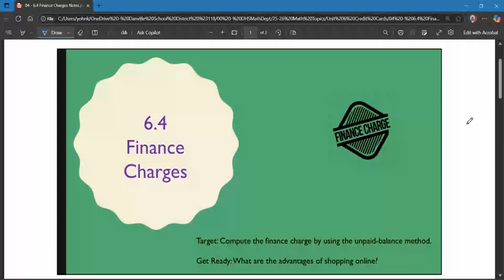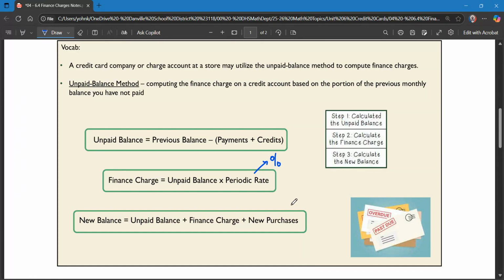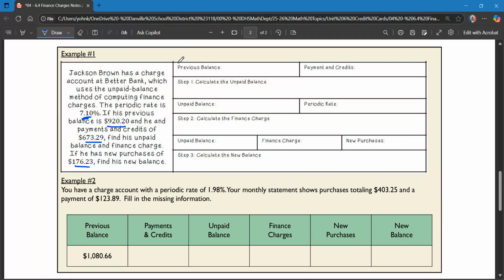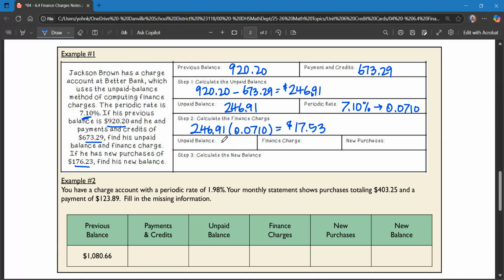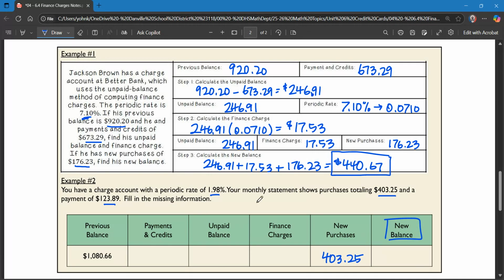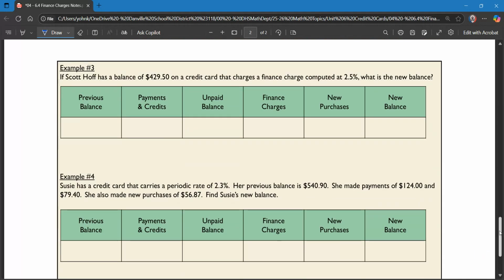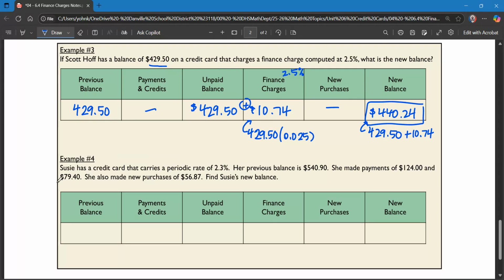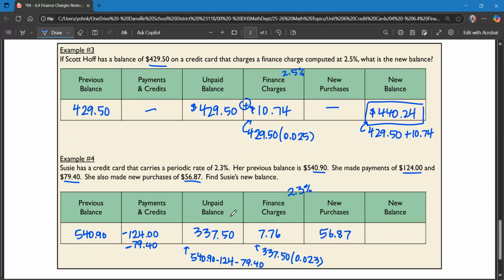Math Topics 6.4 Video